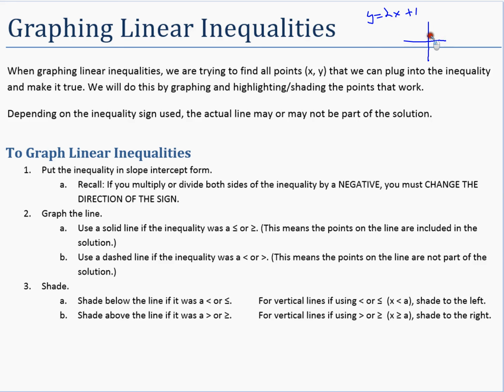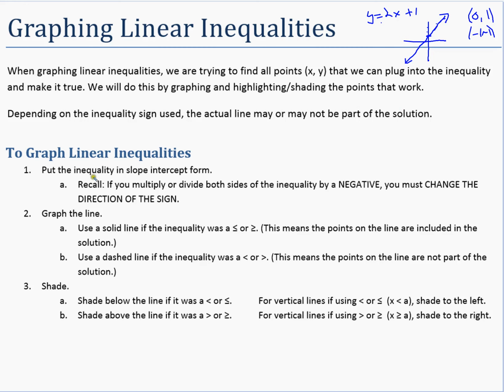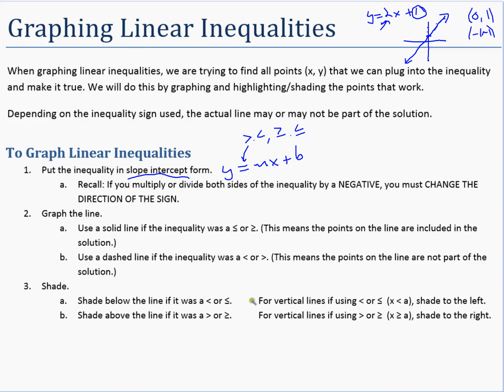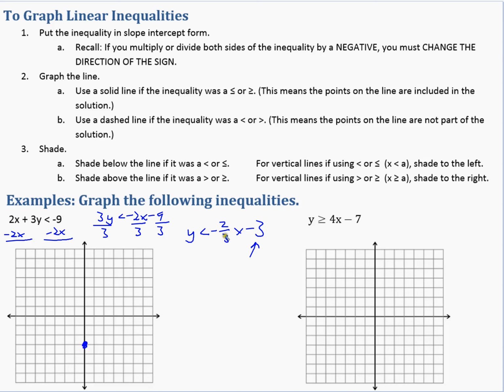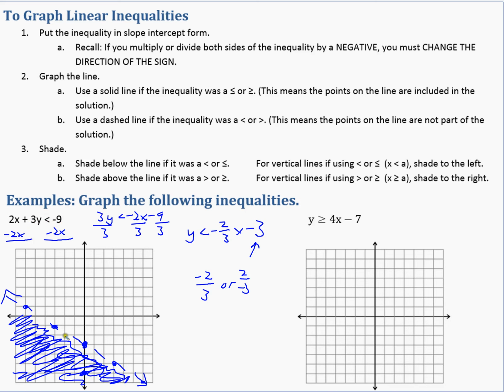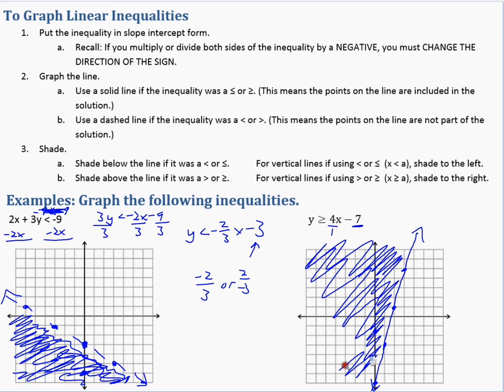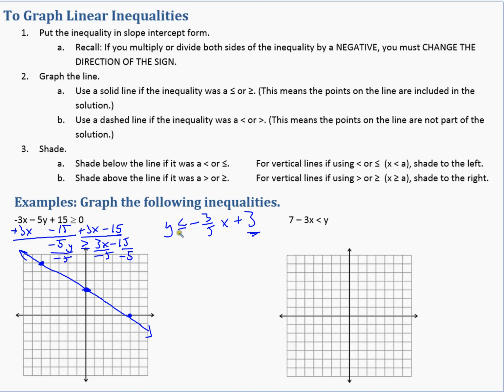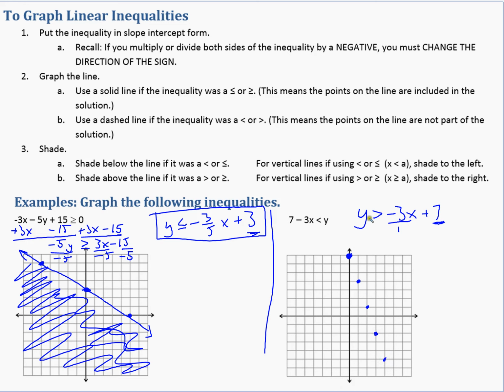Algebra 1 Lesson 6.7 - Graphing Linear Inequalities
Graph linear inequalities by putting an inequality in slope-intercept form, determining to use a dashed or solid line, and determining where to shade.